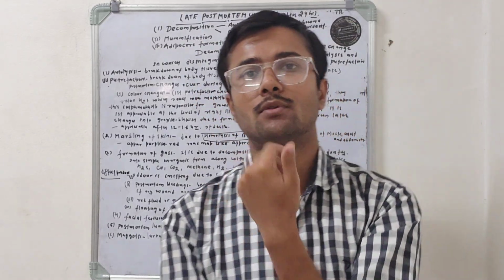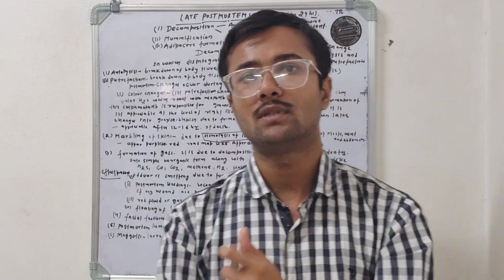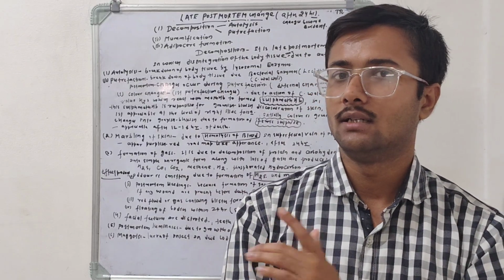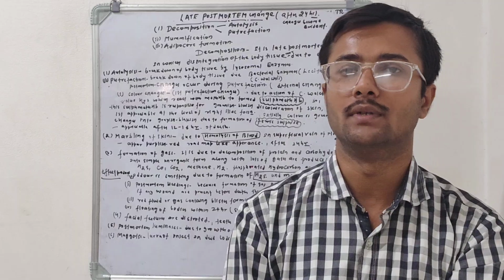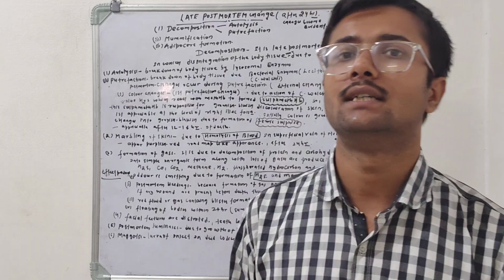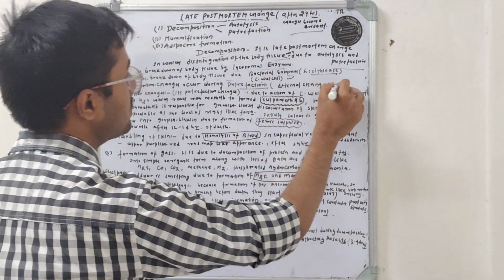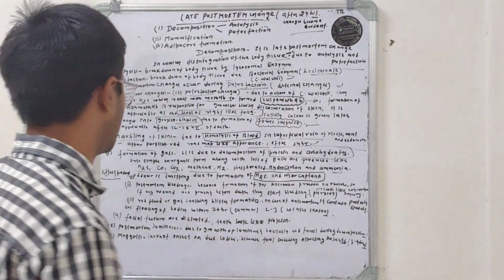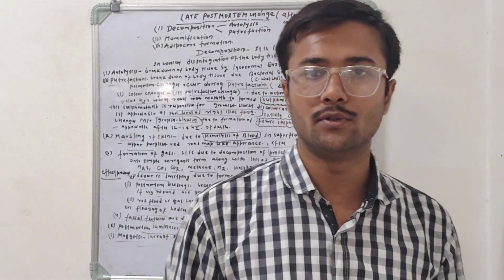Late postmortem changes